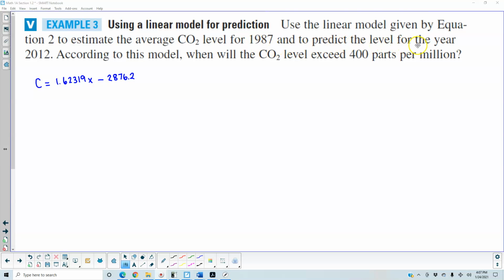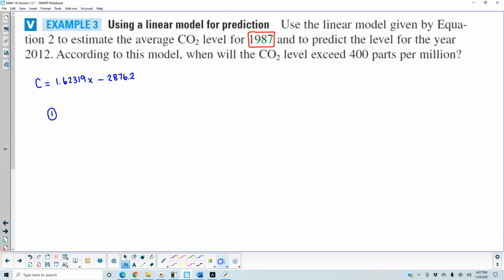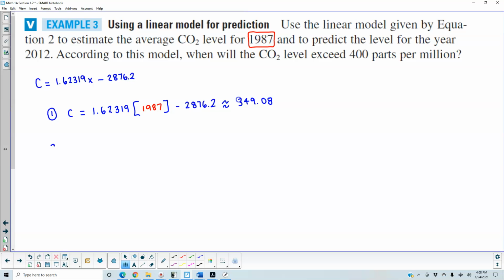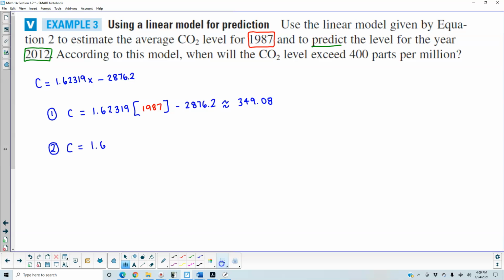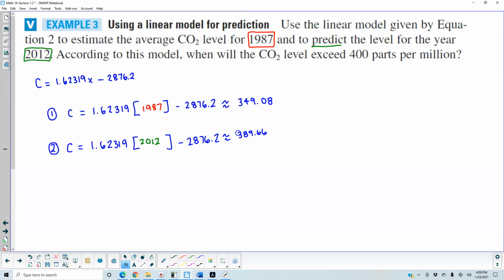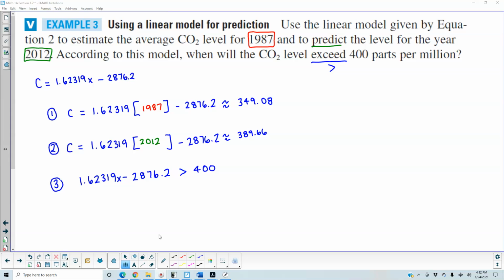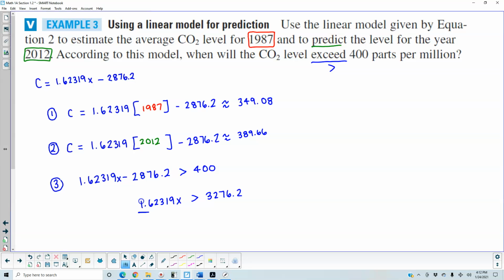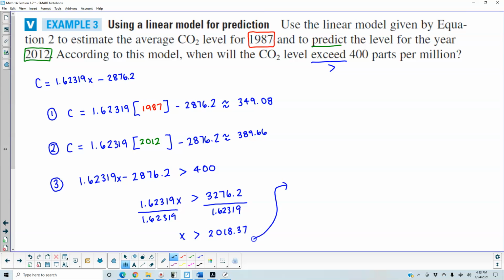Math 1A 1.2 Example 3 Using a Linear Model for Prediction